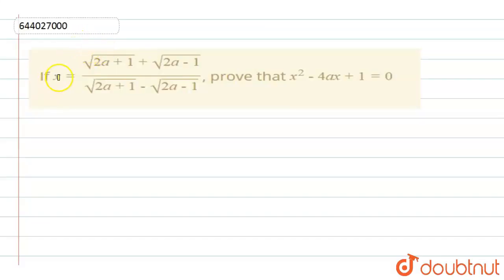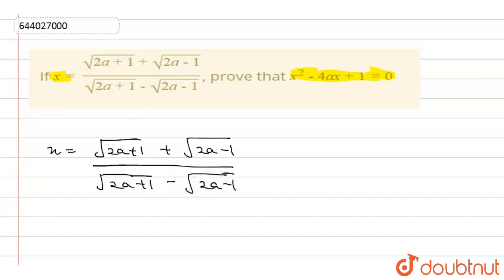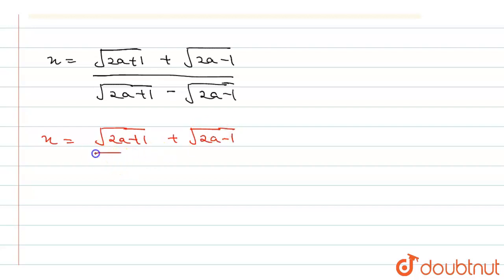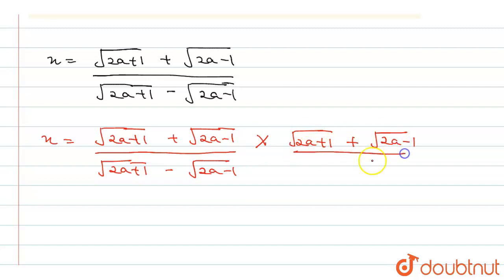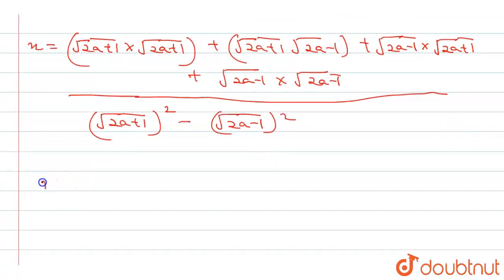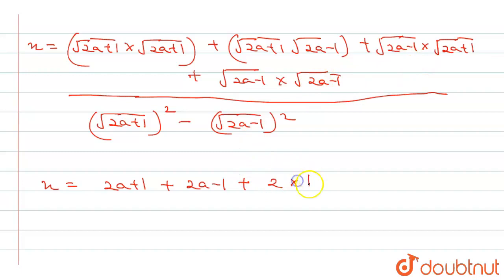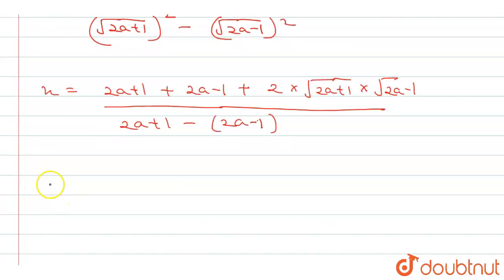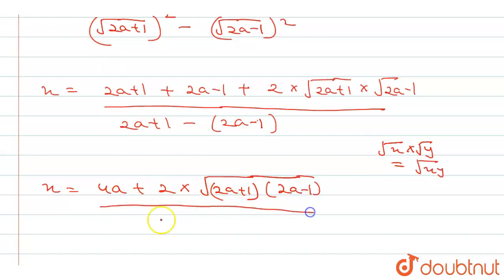If x=(sqrt(2a+1)+sqrt(2a-1))/(sqrt(2a+1)-sqrt(2a-1)), prove that x^(2)-4ax+1=0 | 10 | MATHEMATI...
If x=(sqrt(2a+1)+sqrt(2a-1))/(sqrt(2a+1)-sqrt(2a-1)), prove that x^(2)-4ax+1=0
Class: 10
Subject: MATHS
Chapter: MATHEMATICS-2020
Board:ICSE

👉 Have Any Query? Ask Us.